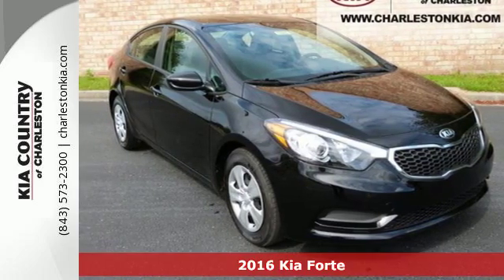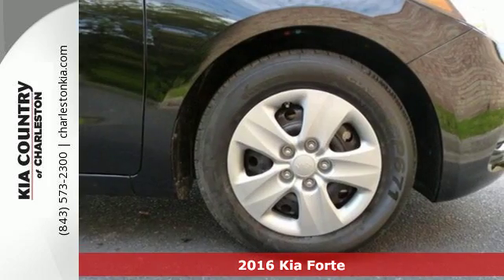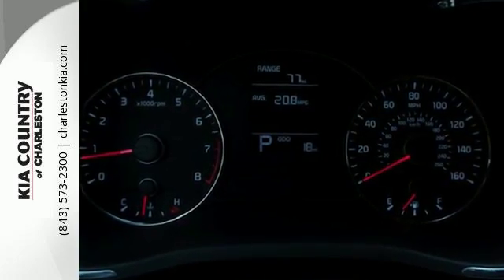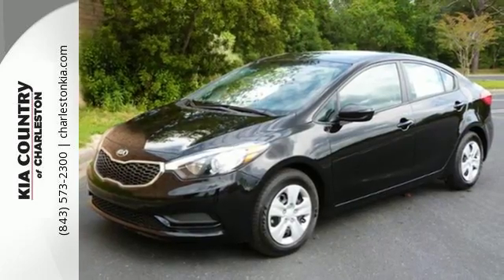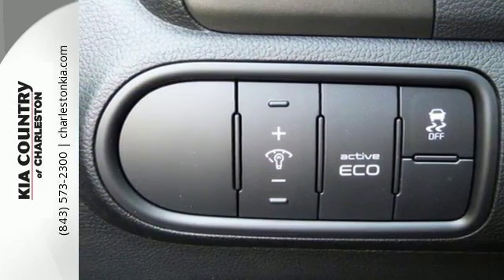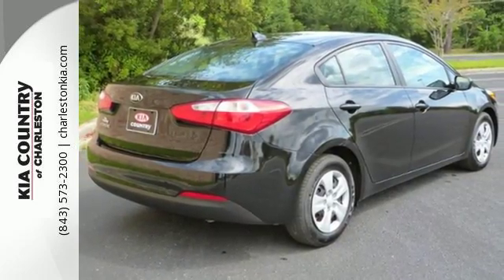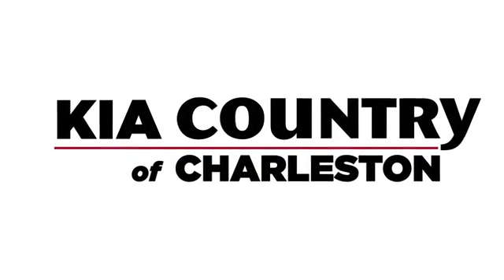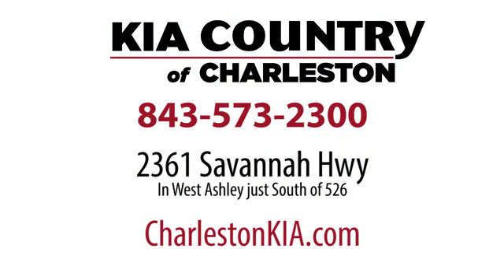New 2016 Kia Forte Charleston SC Summerville, SC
Year: 2016
Make: Kia
Model: Forte
Trim: 4dr Sdn Auto LX
Engine: 1.8L 4 Cylinder Engine
Transmission: AUTOMATIC
Color: Aurora Black Pearl
Interior: Black
Stock #: FT12927
VIN: KNAFK4A65G5602854
Aurora Black Pearl exterior and Black interior, LX trim. CD Player, Bluetooth, AURORA BLACK PEARL, CARPETED FLOOR MATS, CARGO NET, iPod/MP3 Input, Satellite Radio. FUEL EFFICIENT 39 MPG Hwy/26 MPG City! KEY FEATURES INCLUDE: Satellite Radio, iPod/MP3 Input, Bluetooth, CD Player MP3 Player, Remote Trunk Release, Keyless Entry, Child Safety Locks, Steering Wheel Controls. OPTION PACKAGES: AURORA BLACK PEARL, CARPETED FLOOR MATS, CARGO NET. Kia LX with Aurora Black Pearl exterior and Black interior features a 4 Cylinder Engine with 145 HP at 6500 RPM*. DRIVE WITH CONFIDENCE: Owning a Kia means peace of mind--Kia offers an industry-leading: 10-year/100,000-mile limited powertrain warranty; 5-year/60,000-mile limited basic warranty; 5-year/100,000-mile limited anti-perforation warranty; and 5-year/60,000-mile roadside assistance plan. BUY FROM AN AWARD WINNING DEALERSHIP: Kia Country of Charleston has earned its reputation for sales and service excellence: Three-time Kia Motors President's Club Award winner and DealerRater.com Dealer of the Year (2013, 2014) ; 4.9 out of 5 Stars Lifetime Review. FINANCING YOUR NEW CAR: Kia Country works with over 30 lenders to secure the most competitive rate for your loan. BEST DEALS IN SOUTH CAROLINA: If you live over 100 miles from Charleston, contact our Internet Sales team to book your Stay the Night Package and enjoy hotel accommodations on us. As one of the largest Kia dealers in the Carolinas, we offer unbeatable prices and selection that make it well worth the drive. Horsepower calculations based on trim engine configuration. Fuel economy calculations based on original manufacturer data for trim engine configuration. Please confirm the accuracy of the included equipment by calling us prior to purchase.

Address:
2361 Savannah Hwy